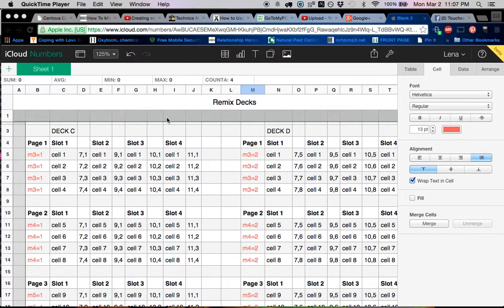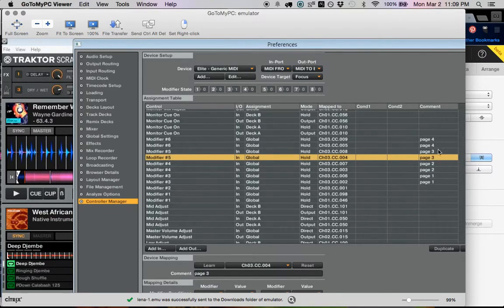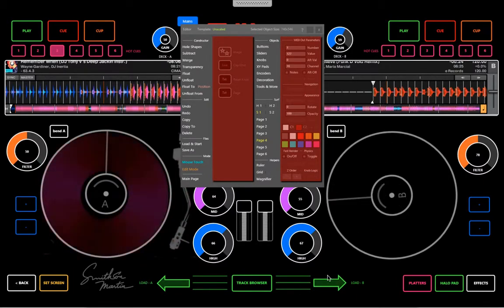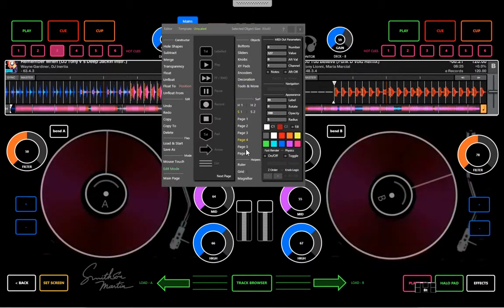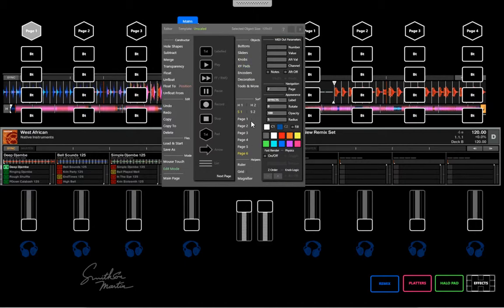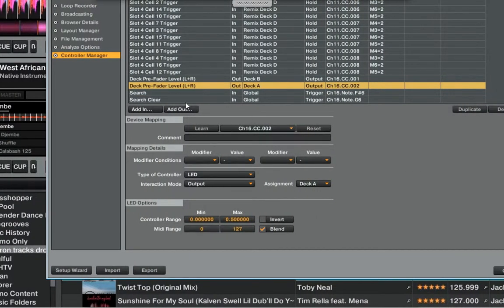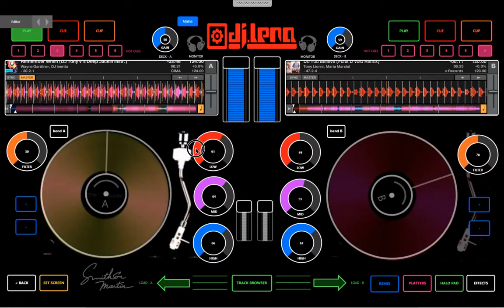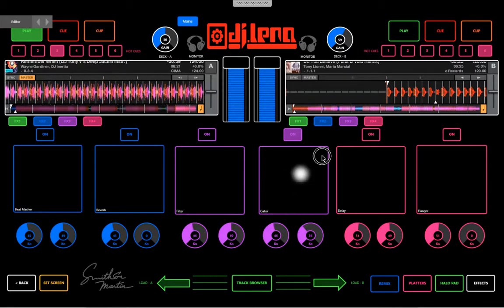Creating my Remix Decks for Emulator (part 3)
Remix decks continued, modifier use and gif programming

If you need more in depth explanation about mapping, here are some great tutorials from DJ Tech Tools..

How To Midi Map Traktor Vu Meters To A DJ Controller